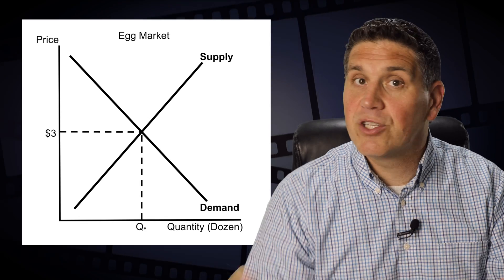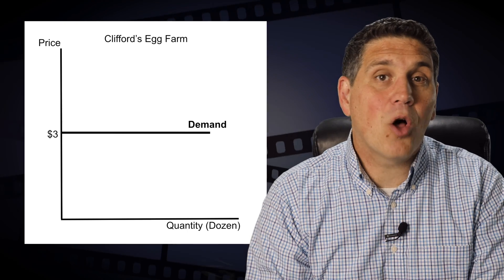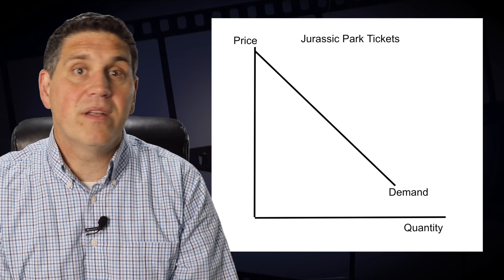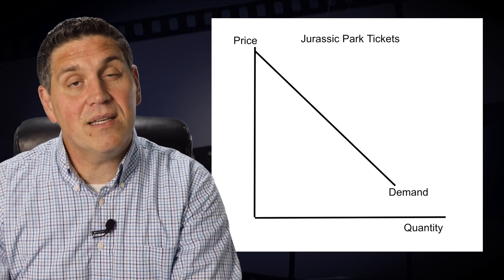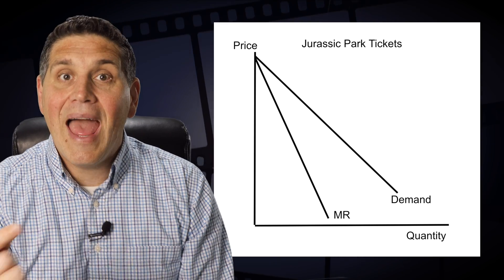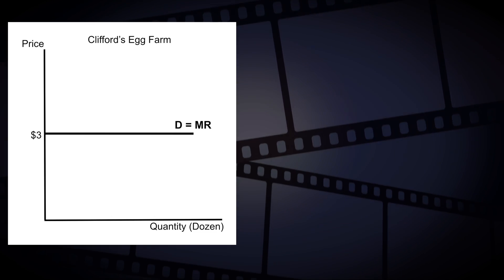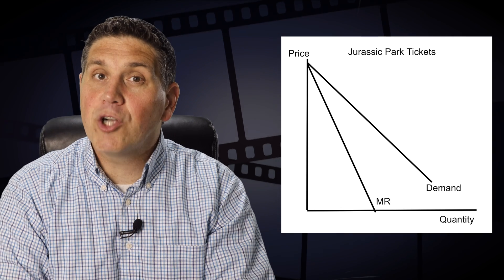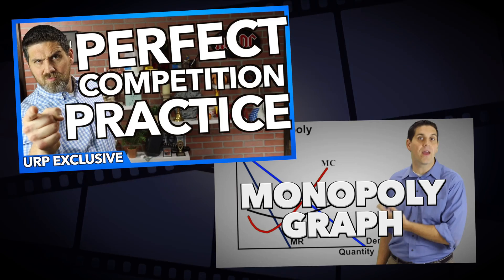Drawing the Graphs- Jurassic Park EconMovies (Part 2)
In an AP or college microeconomics class, your teacher or professor will require you to draw the graphs of the four market structures. In this video, I explain how to draw the graph for a perfectly competitive firm and a monopoly. I explain how the demand is related to the marginal revenue and total revenue.

If you need more help, check out my microeconomics Ultimate Review Packet